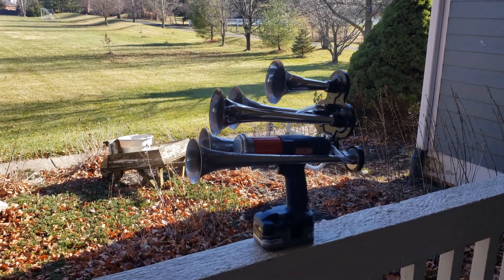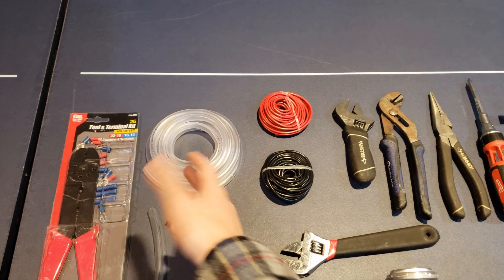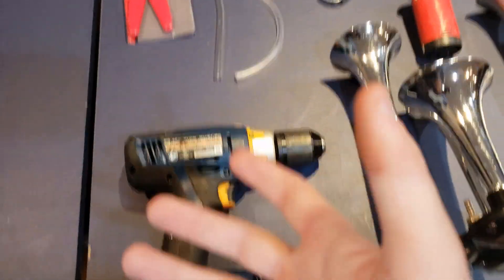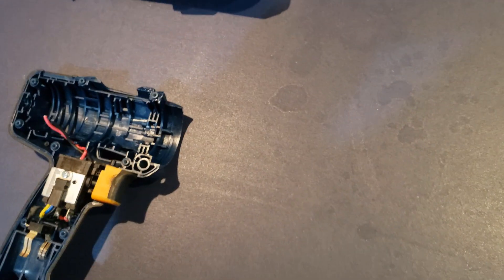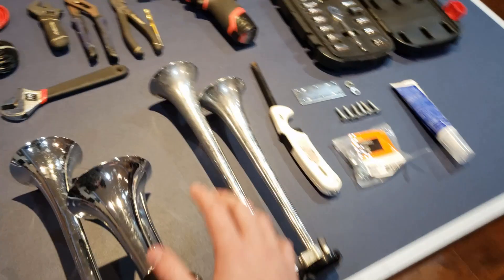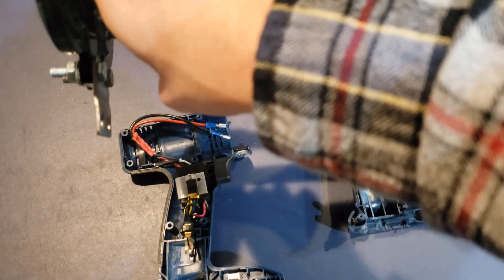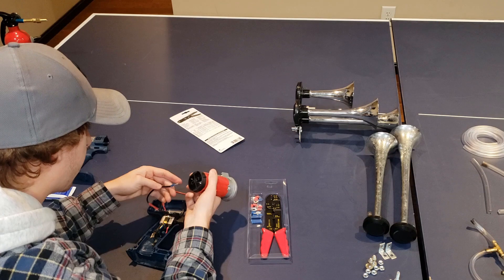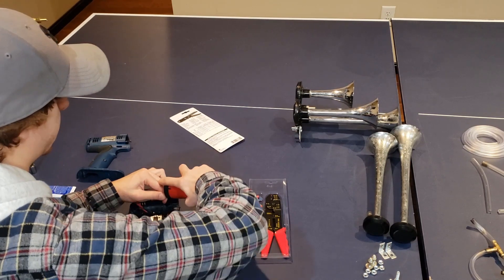How To Build A Train Horn Gun!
This is my first edited video so its a little rough, however hopefully this helps explain how I created my drill powered train horn!
I have tons of new content coming on this thing, and many more cool garage built contraptions. So stick around for more!